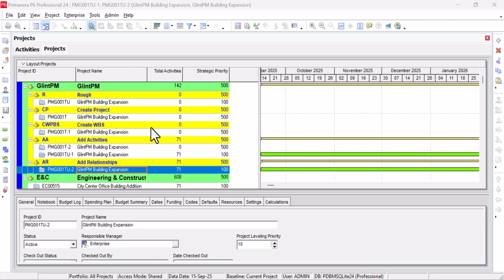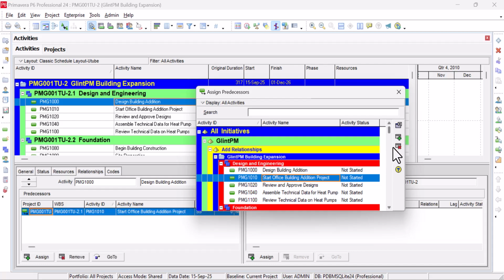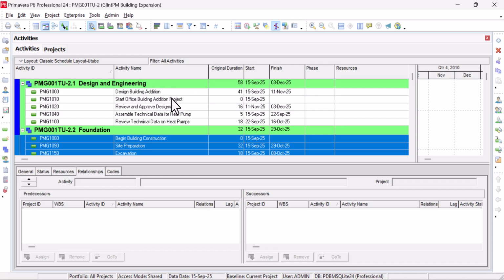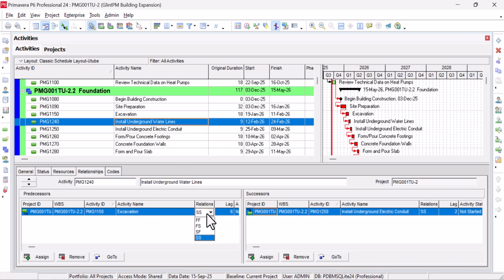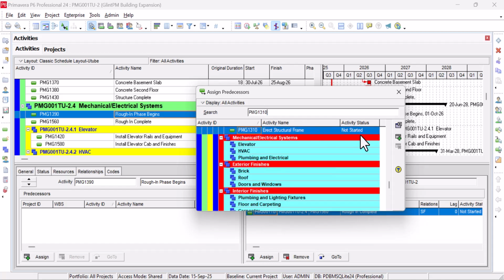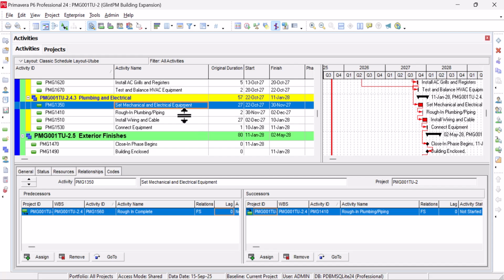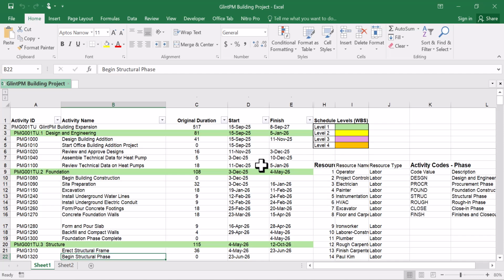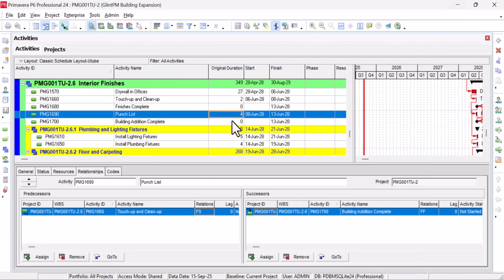6. How to Create Relationship Between Activities In Primavera P6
In this tutorial, we continue our Primavera P6 scheduling series by learning how to create relationships (logic) between activities.

After adding activities to the project schedule in the previous lesson, the next step is to connect those activities using predecessors and successors so the schedule can calculate correctly using the Critical Path Method (CPM).

Using our sample project, we demonstrate how to link activities, apply different relationship types, run the schedule, and review the impact on the Gantt chart and project timeline.

- How to create activity relationships in Primavera P6
- Understanding Predecessors and Successors
- Types of activity relationships
- How to apply lag and lead time
- Running the schedule to update logic
- Viewing the critical path on the Gantt chart
- Checking the schedule log file for errors
- Identifying and correcting activities without predecessors or successors

You’ll also learn best practices for building a clean and logical schedule, including how to avoid dangling activities and maintain proper workflow.

P6
P6
P6
P6